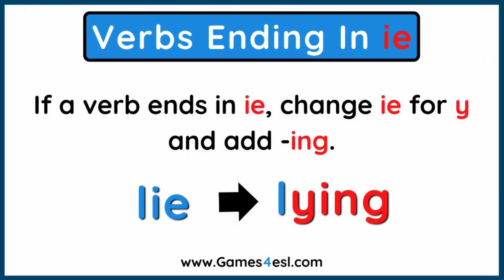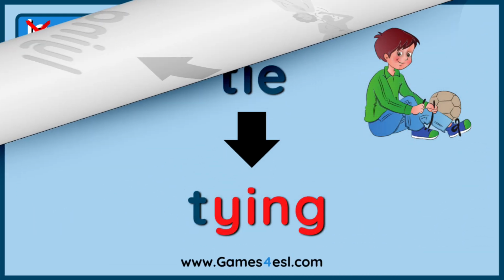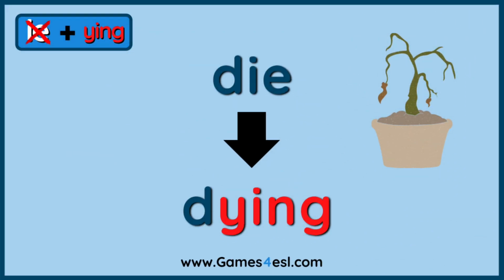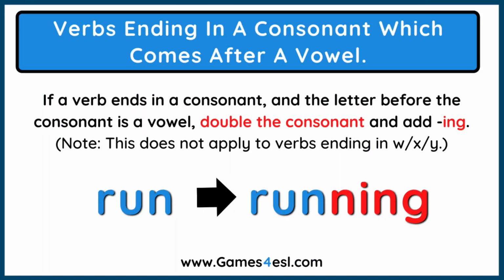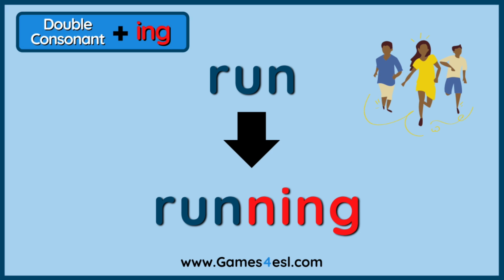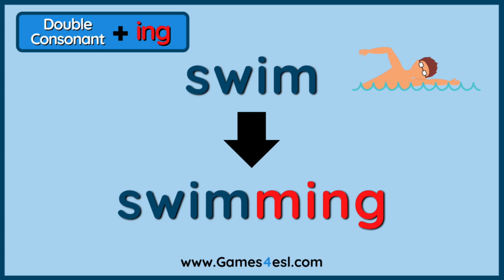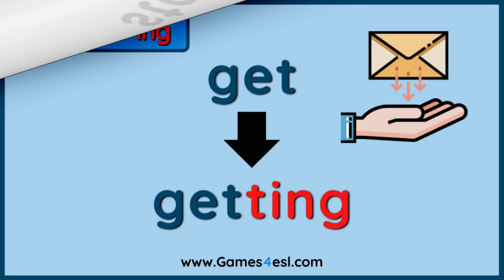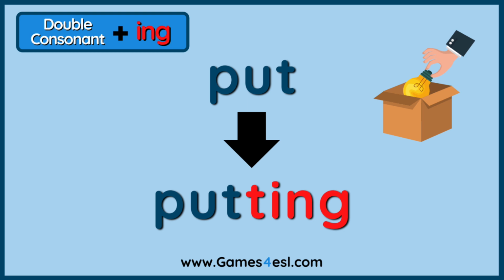Present Progressive Verbs | Present Progressive Examples With Pictures and Spelling Rules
Present progressive verbs with examples and present progressive spelling rules. This video is an Engish vocabulary exercise for beginners about present progressive verbs. This present progressive exercise includes many present progressive verbs and present progressive examples with pictures and English pronunciation. This video also includes the present progressive spelling rules. This video is great for beginner English language learners who are learning the present progressive tense and how to change verbs into the present progressive tense.